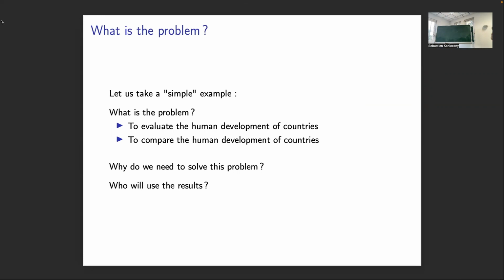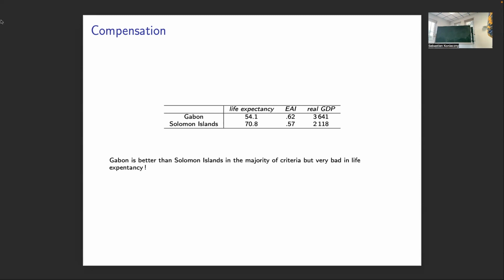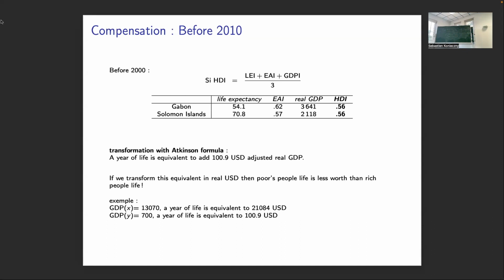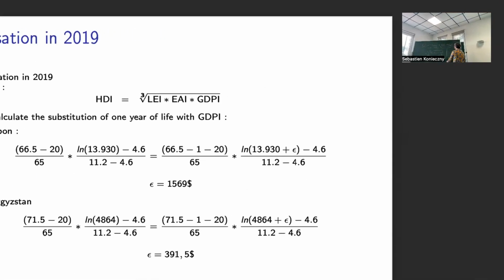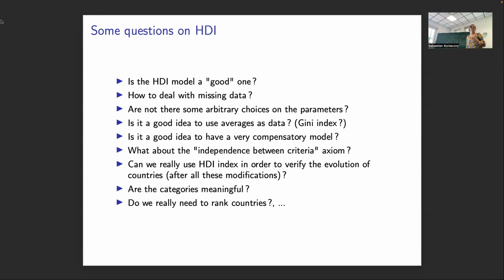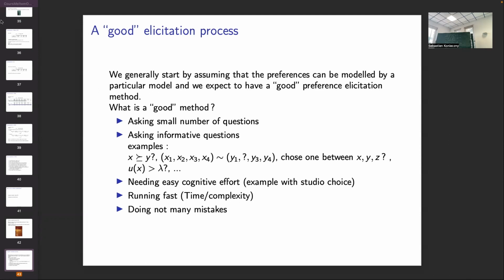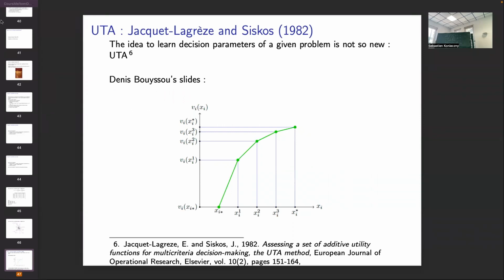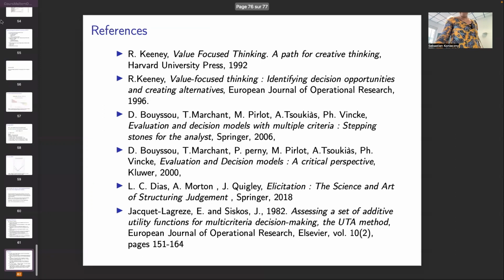IA2 - Meltem Ozturk - Multicriteria Decision Making / Preference Elicitation (part 2/2)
Institut d'Automne en Intelligence Artificielle
IA2
Edition 2022
Préférence & Personnalisation

Meltem Ozturk
Multicriteria Decision Making / Preference Elicitation

part 2/2